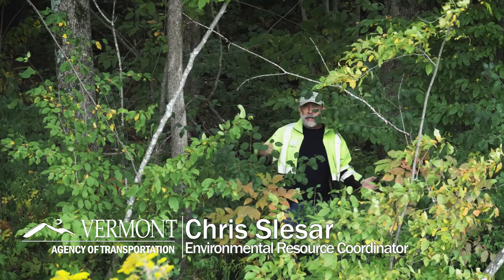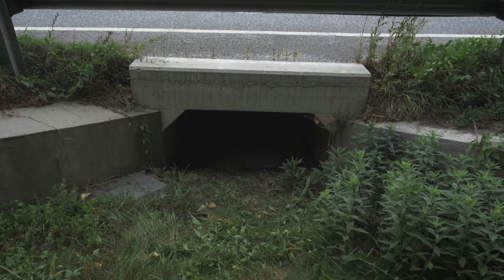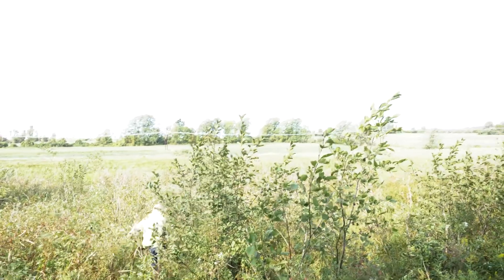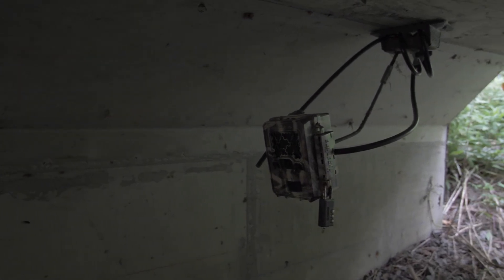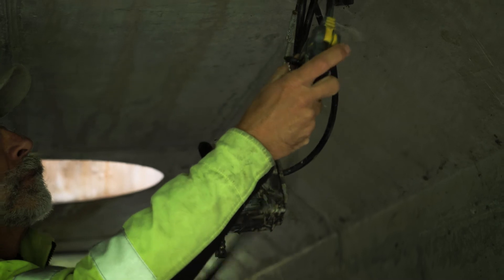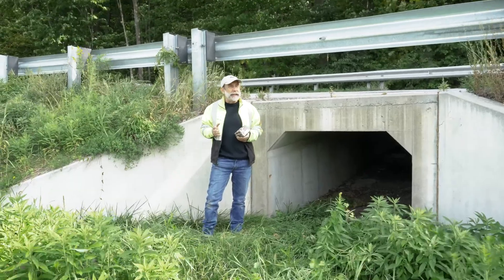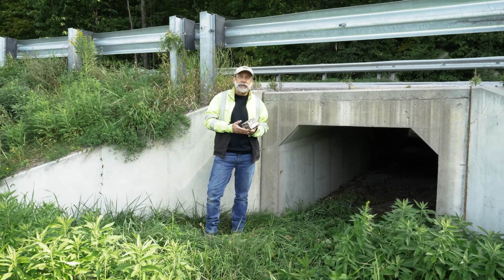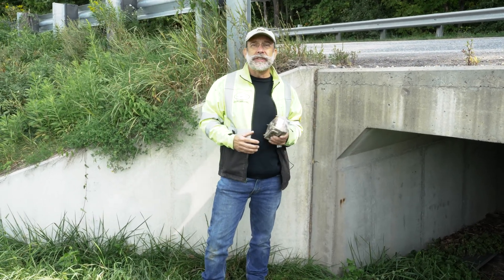Monkton Amphibian Crossing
Let Chris Slesar, VTrans Environmental Resources Coordinator, take you through a tour of one of our successful amphibian crossings in Monkton, VT.